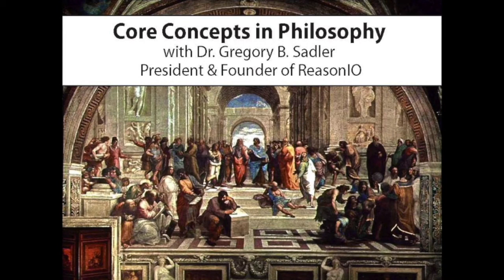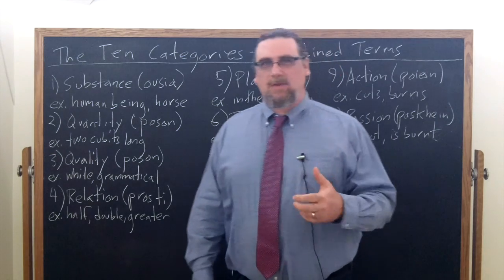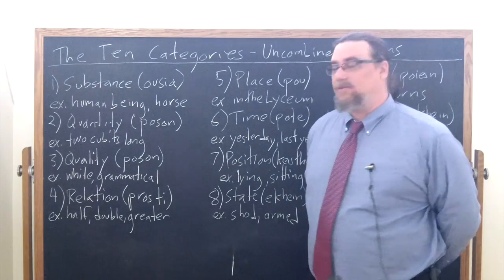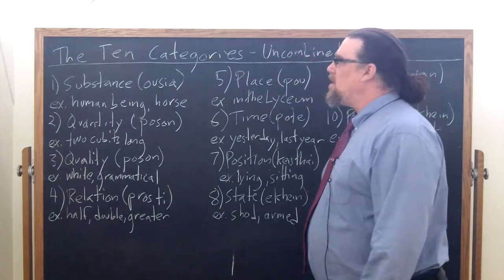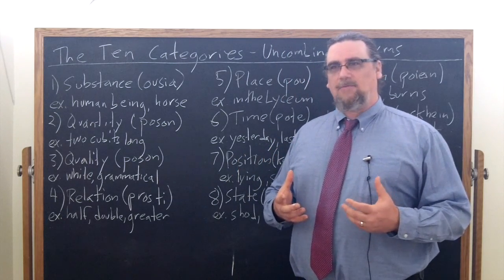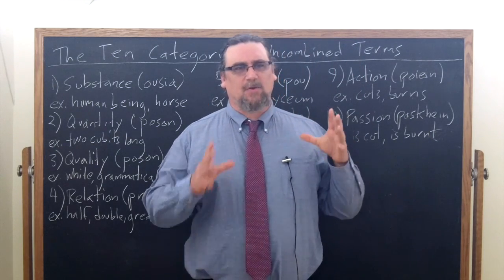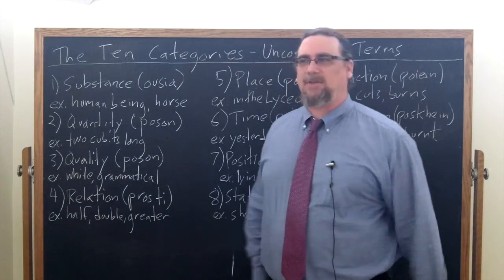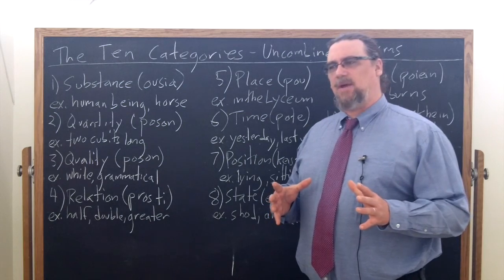Aristotle, The Categories | The Ten Categories | Philosophy Core Concepts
This video focuses on Aristotle's work, the Categories, and examines his listing in chapter 4 of the ten categories or predicables.  These are main ways that uncombined terms signify something.

These are: substance (ousia), Quantity (poson), Quality (poion), Relation (pros ti), Place (pou), Time (pote), Position (keisthai), State (ekhein),(Action (poiein) and Passion (pashkein).

You can find the copy of the text I am using for this sequence on Aristotle's Categories